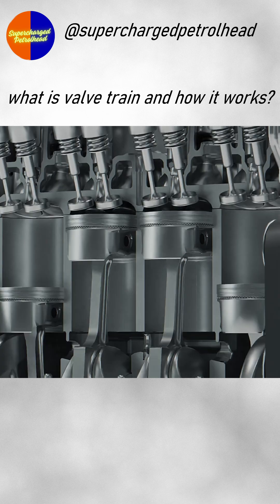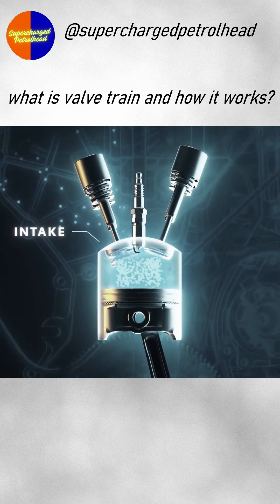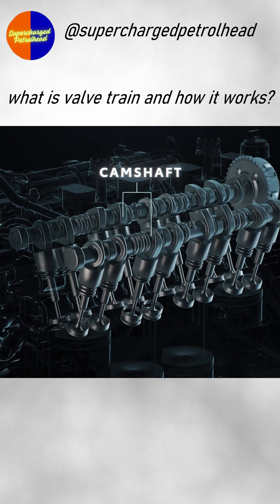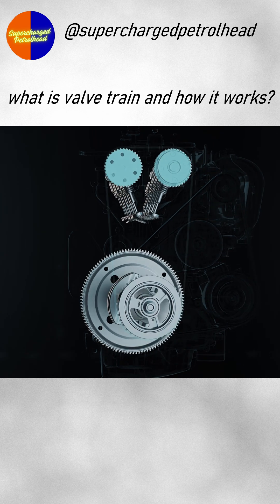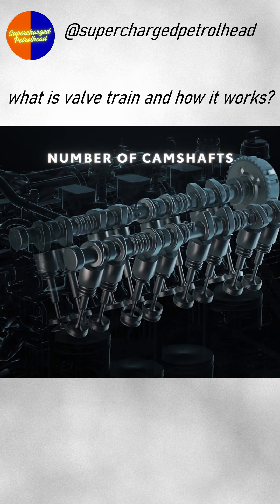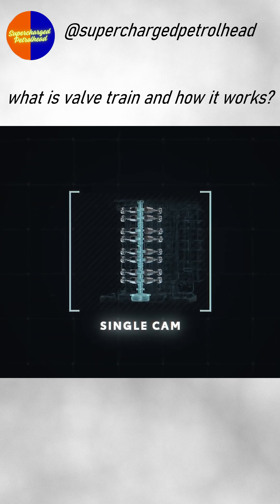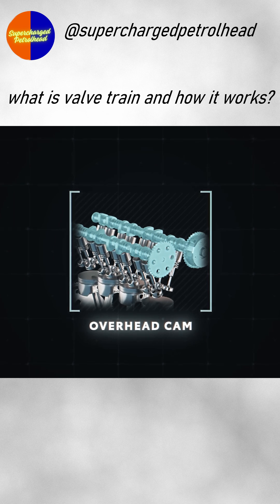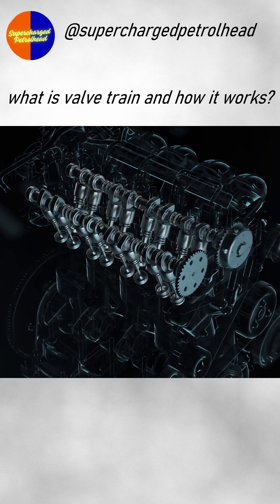What is valve train and how it works?